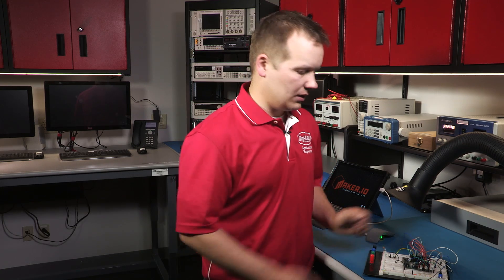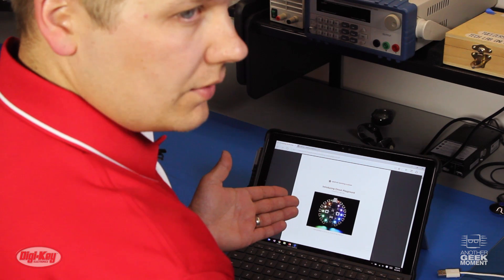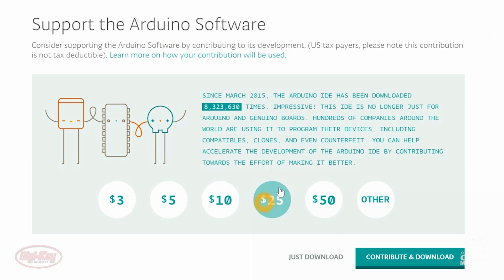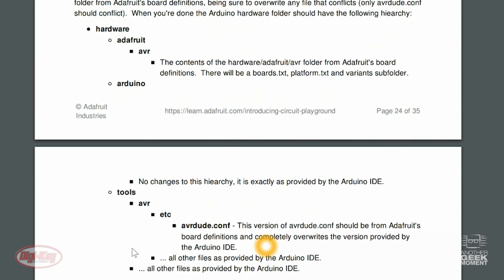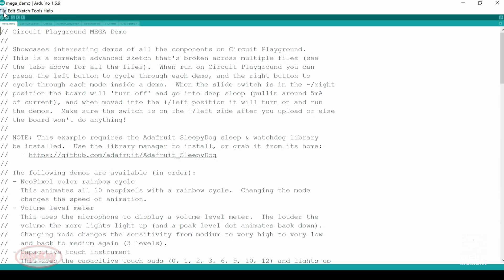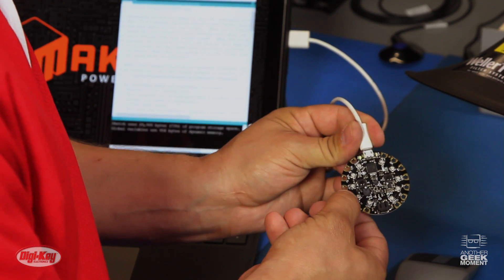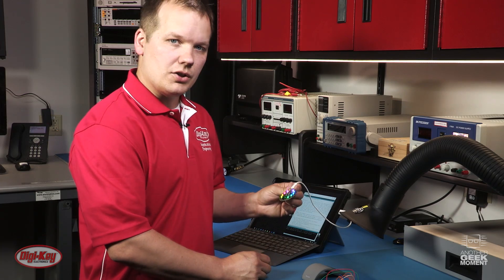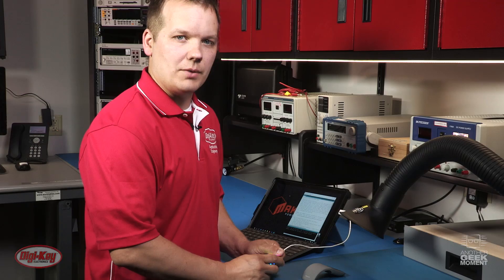Adafruit Circuit Playground – Another Geek Moment │ DigiKey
Digi-Key showcases Adafruit’s Circuit Playground and walks you through its comprehensive Getting Started Guide to help you install everything from drivers to libraries.

Circuit Playground (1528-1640-ND) from Adafruit is a simple, all-inclusive education platform that is ideal way to practice programming. The Circuit Playground is based on an ATmega 32u4 MCU processor and can be efficiently powered by either a microUSB, AA battery pack, or a Kipoly battery. Its round shape features alligator clip pads which eliminate soldering and sewing.

The Adafruit Circuit Playground also features:
10 NeoPixel LEDs
1 Capacitive touch input
1 motion sensor
1 temperature sensor
1 light sensor
1 sound sensor
1 mini speaker
2 Push buttons
1 slide switch
8 alligator clips
8 capacitive touch inputs
1 ‘power on’ LED
1 basic blinking LED
Reset button